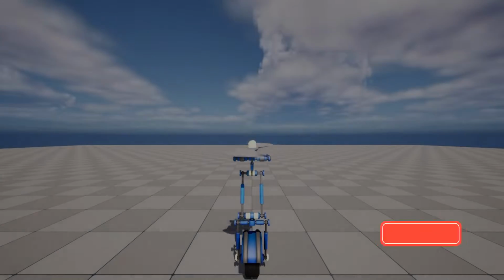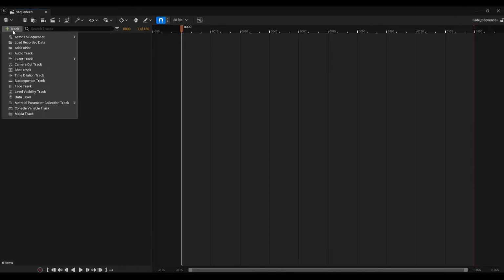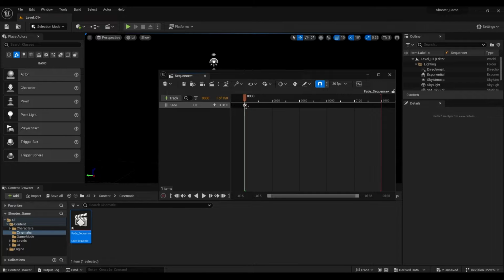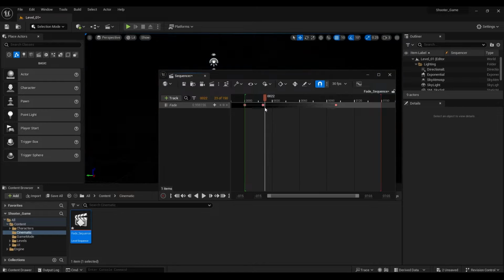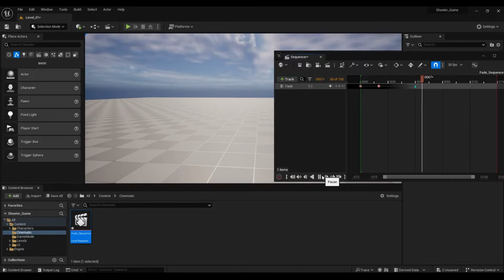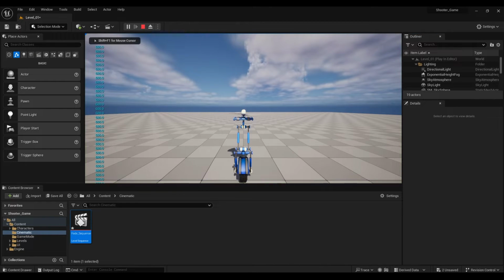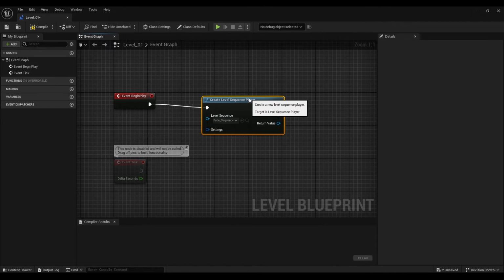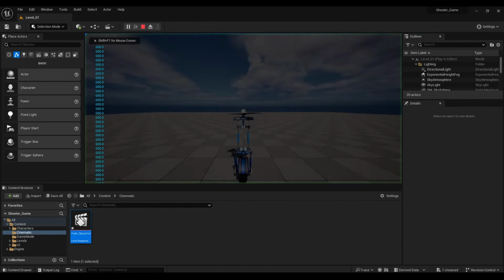How To Create A Fade Transition In Unreal Engine!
In this tutorial, we will explore how to create a fade transition effect in Unreal Engine.